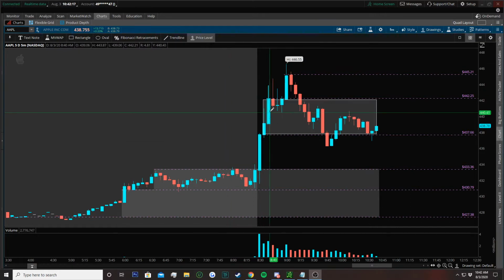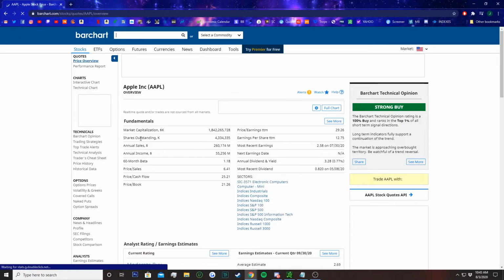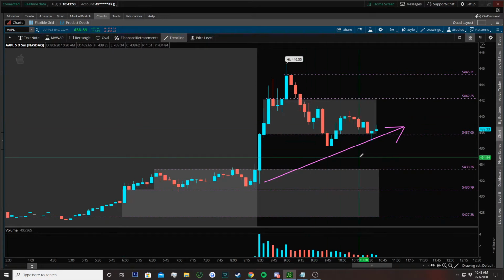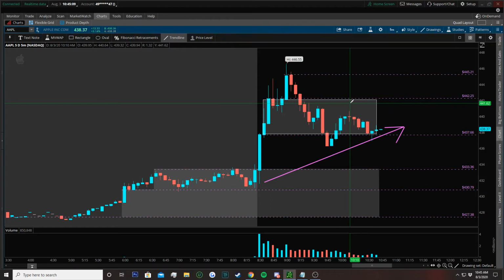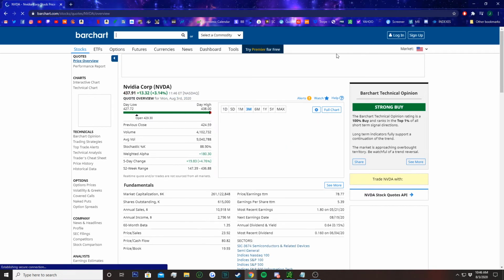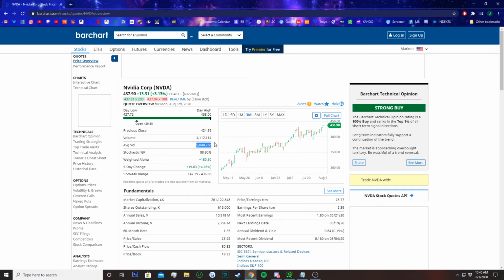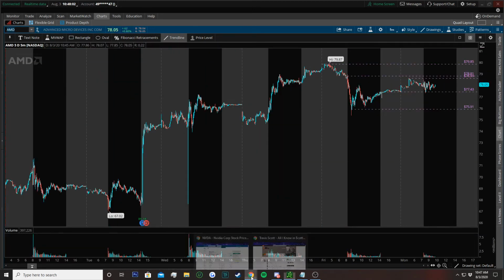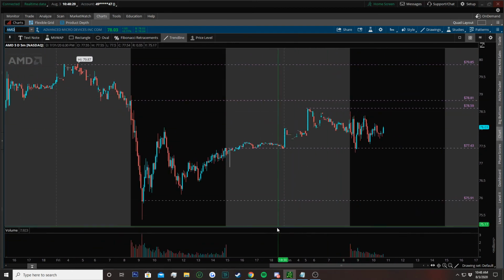Checking on the Average Volume!